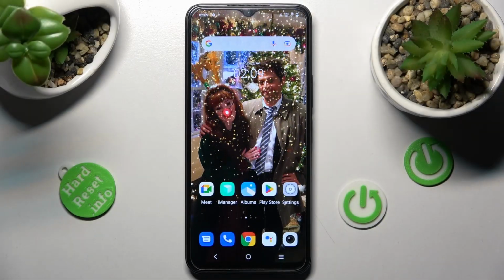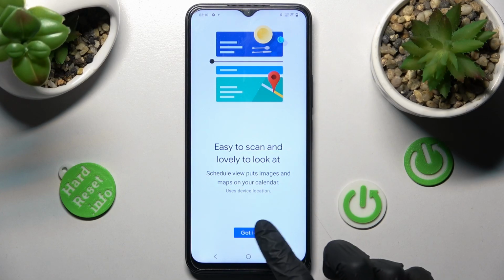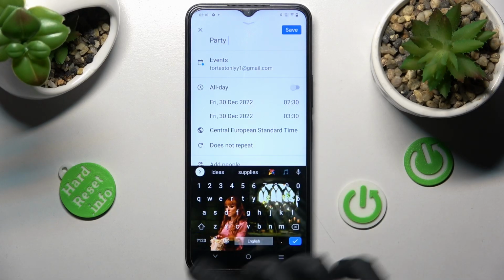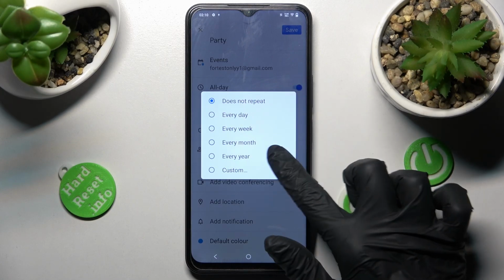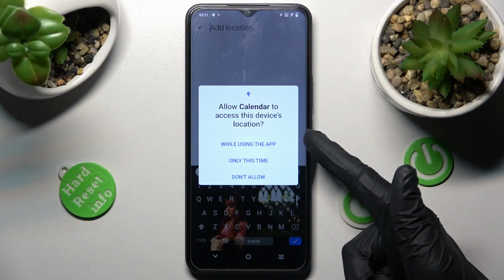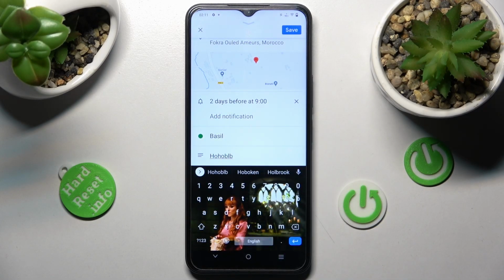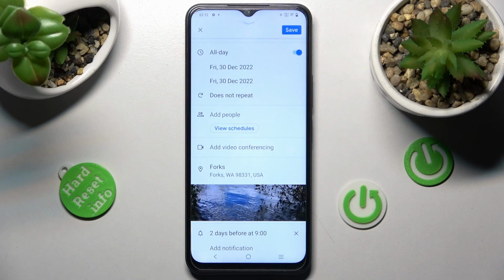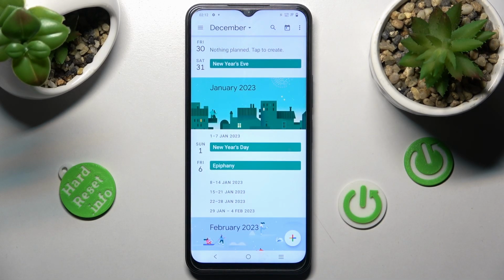How to Add an Event to the Calendar on the VIVO Y35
Learn more about the VIVO Y35:
In this video guide, we would like to demonstrate how you can link an event to the default calendar application on your VIVO Y35 smartphone. Thus, we humbly invite you to view this video and learn how to create the calendar event on your VIVO Y35 mobile device.

How to create a calendar event on the VIVO Y35? How to link an event to the default calendar app on the VIVO Y35? How to bind the event to the calendar on the VIVO Y35?